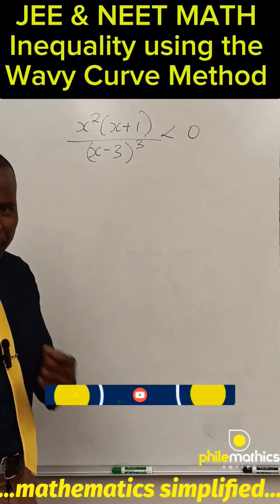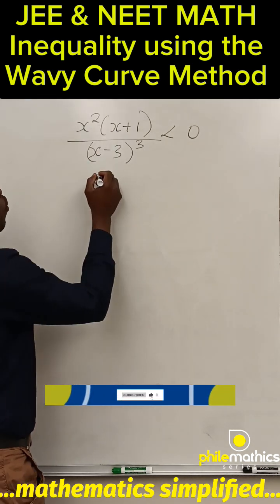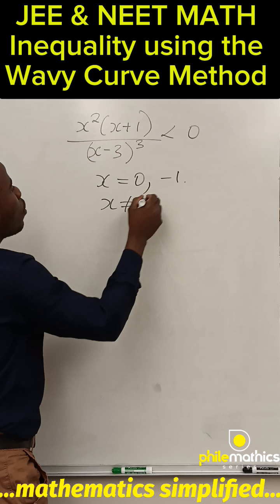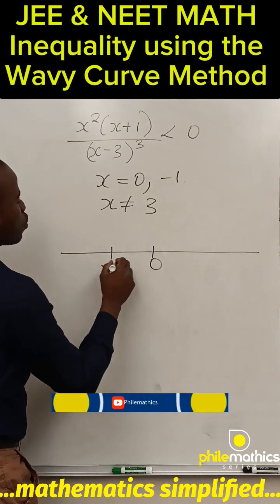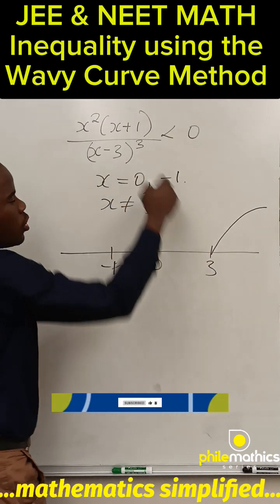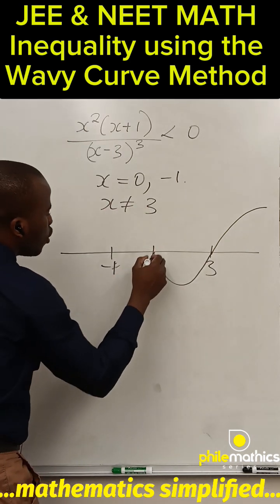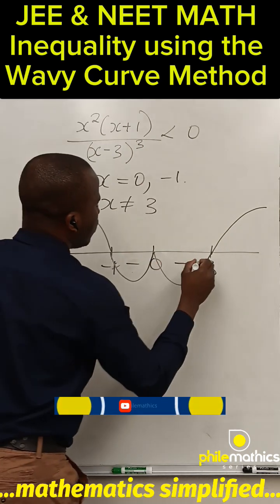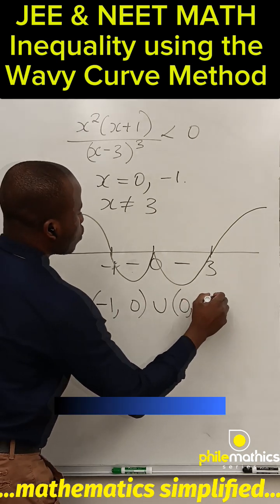Rational Inequality Made Easy | Wavy Curve Method Explained | JEE NEET MATH